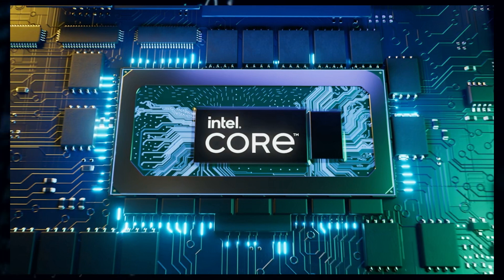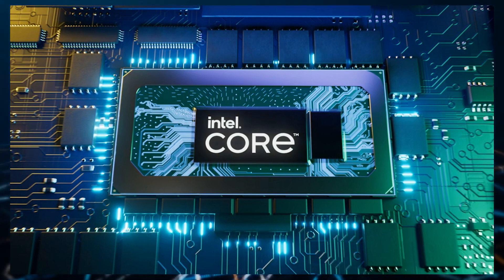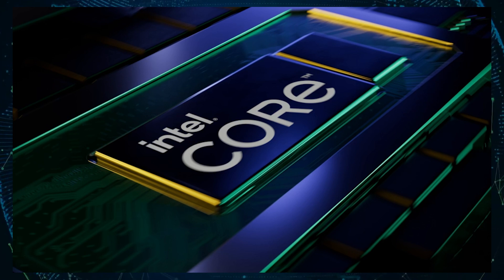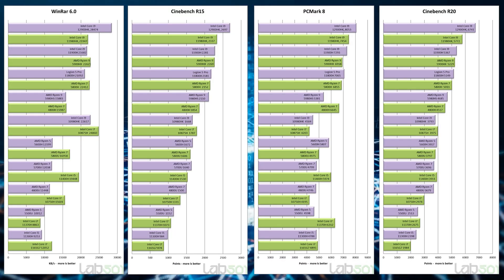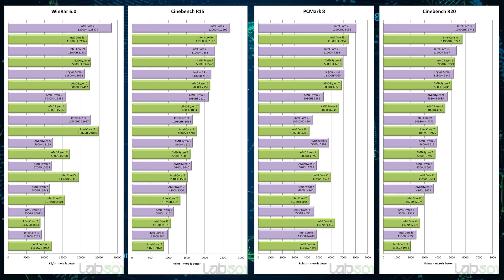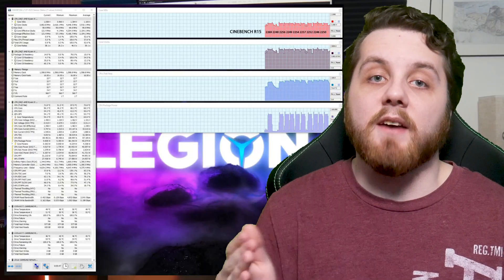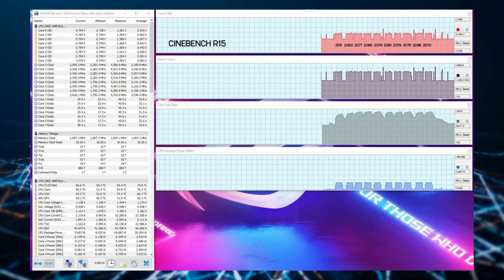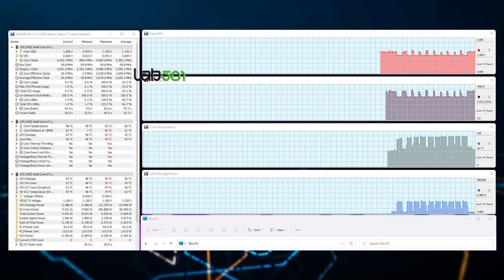Intel’s Core i9-12900HK Alder Lake Is A Power Hungry & Beast of A Notebook CPU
Intel's Upcoming Core i9-12900HK Alder Lake CPU looks to be Up To 29% Faster Than AMD Ryzen 9 5900HX!